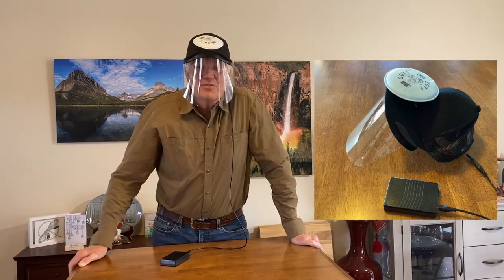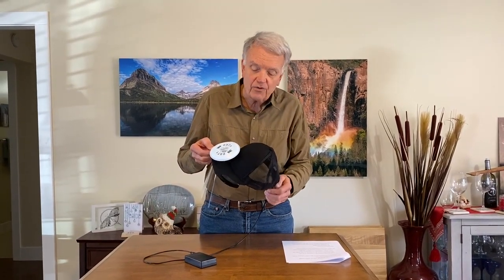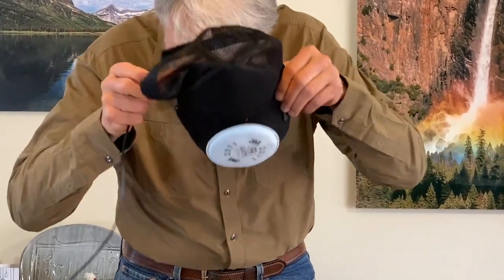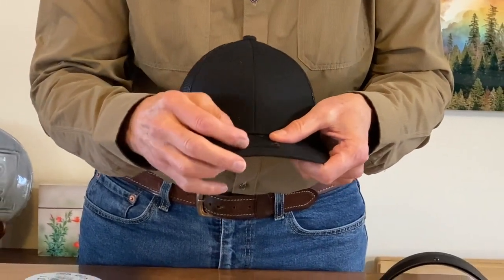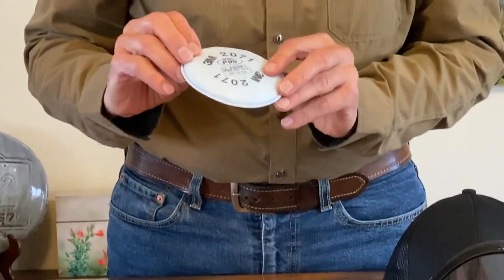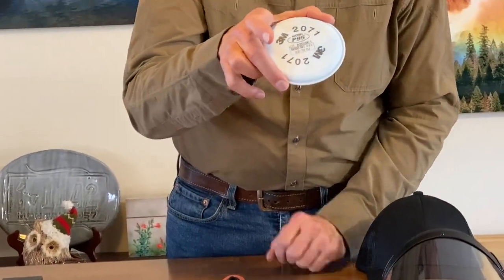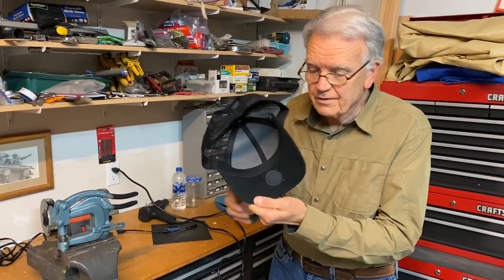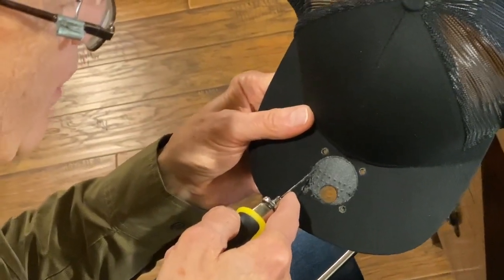How to make a Covid Cap with fan that blows filtered air next to face shield!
A mask helps protect us from Covid-19 coronavirus but we also need to protect our eyes. Plus, wouldn't it be great to just breathe clean filtered air constantly? Well, here you go! A baseball cap with a face shield and an air purifying fan and filter built in! I'll teach you how to construct a Covid Cap so you can help protect yourself with a constant flow of clean filtered air.

✳️ LINKS TO SUPPLIES  & COMPONENTS:

🔴 For the fan

🔴 For the (WHITE) P95 filter

🔴 For the (PINK) P100 filter

🔴 For the Gasket

🔴 For the 12V Connector on the back of the hat

🔴 For the power cable

🔴 For the 12V power pack

🔴 For the face shield